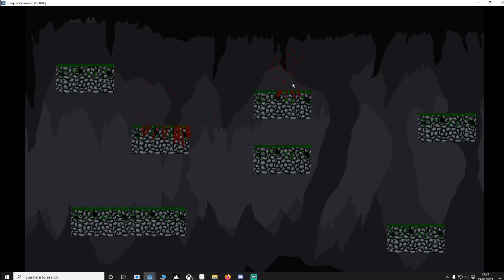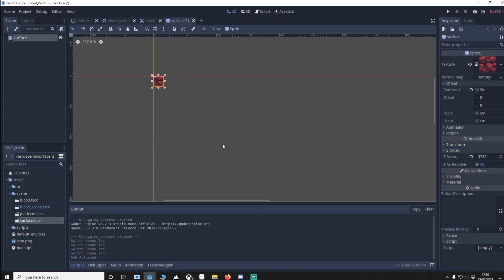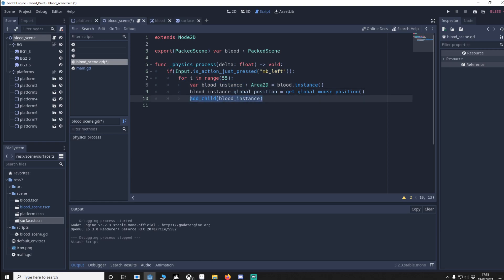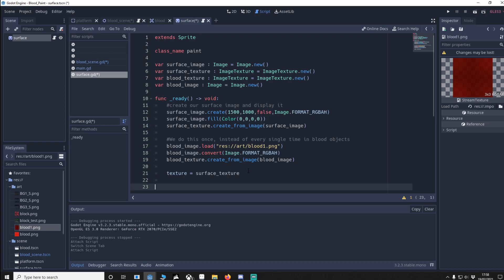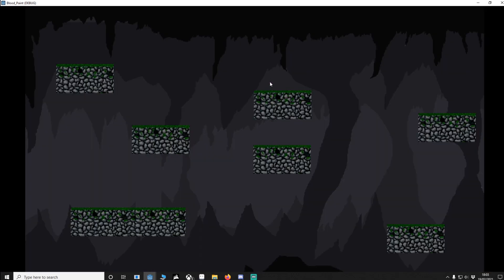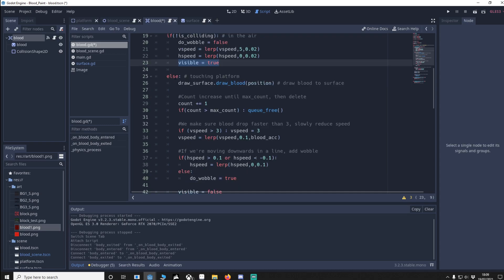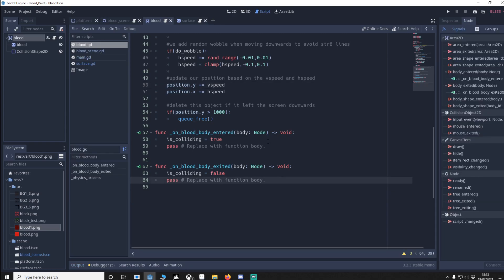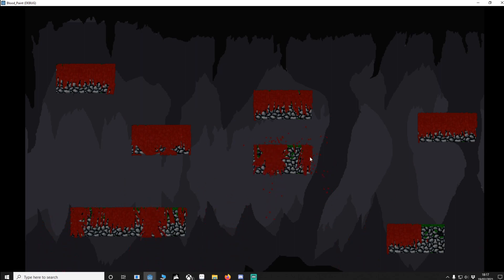GODOT Paint blood realistically in 8mins like super meat boy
IMPORTANT: - Centered on surface sprite needs to be turned OFF(thank you MikkoK)